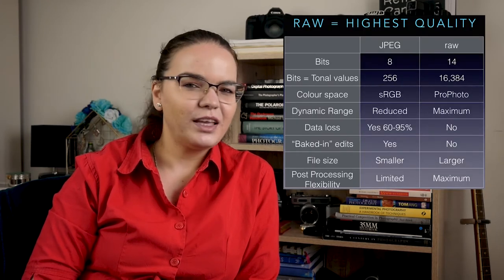Image File Formats (Jpeg, Raw, Tiff, etc.)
A short video covering some of the most common used image file formats. Understanding what file format you should have your camera set on and what format should you save the image is very important and it will help you getting the best out of your image.

Hope this video will shed some light for those of you that have wondered what's the best file format I should be saving my images in.